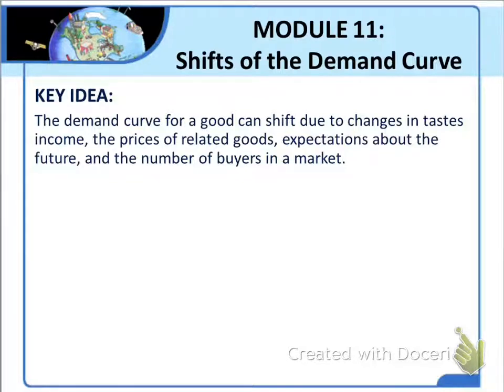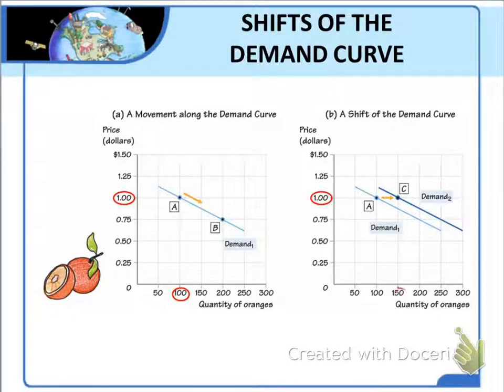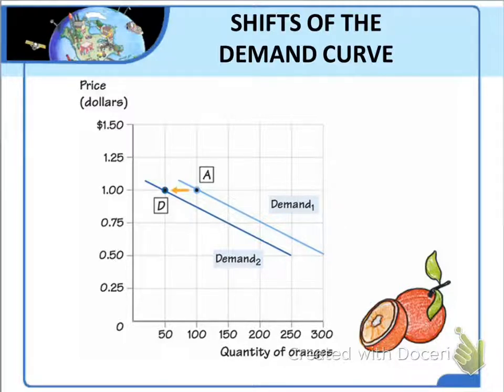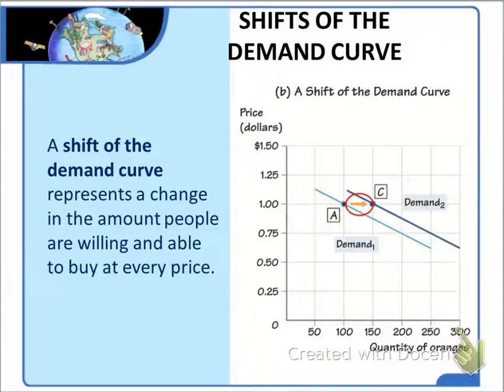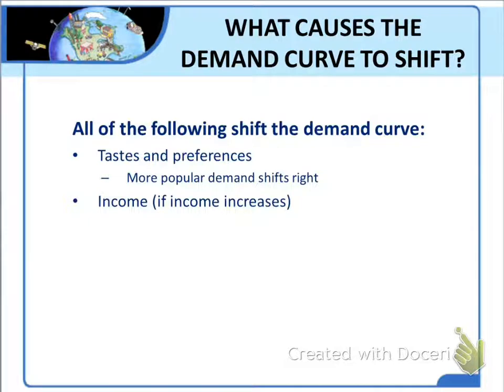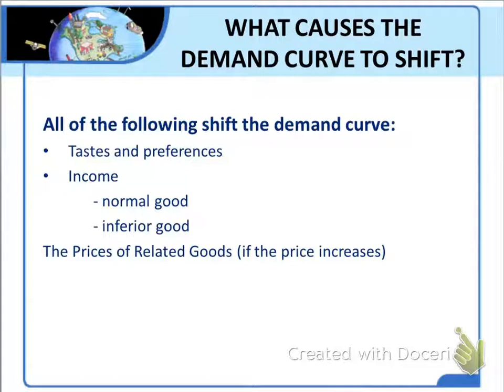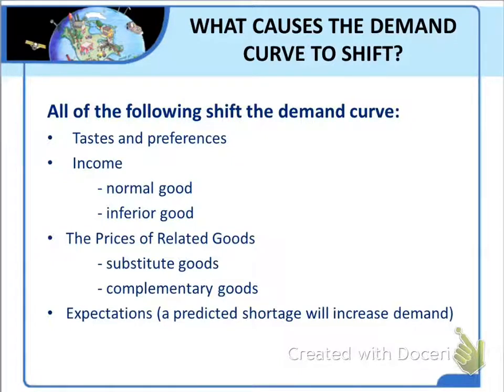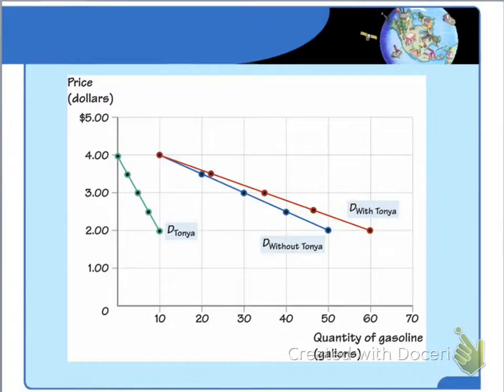Module 11 - Shifts of the Demand Curve